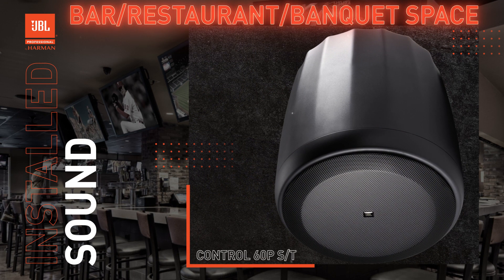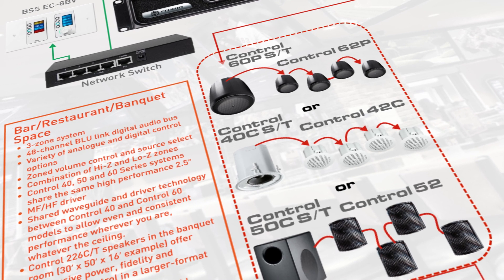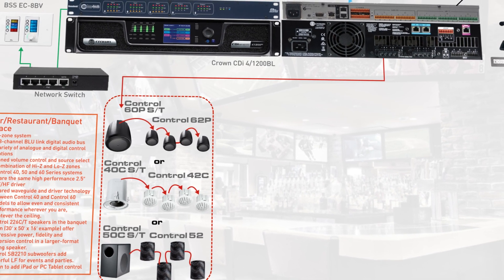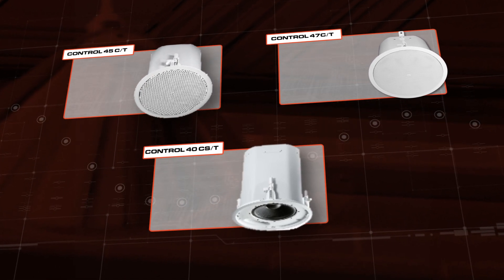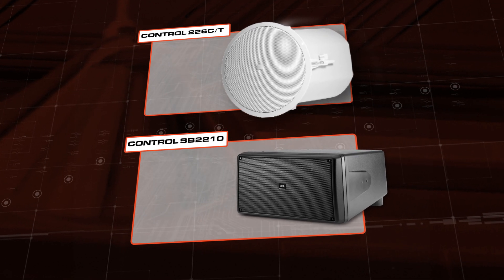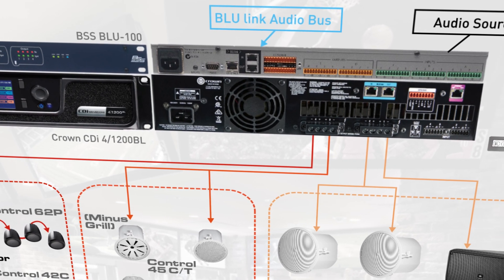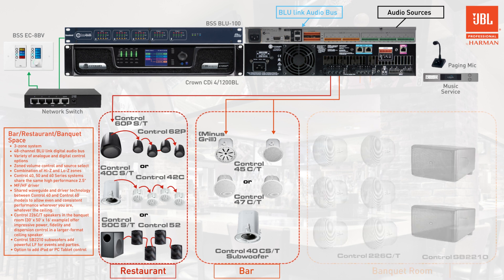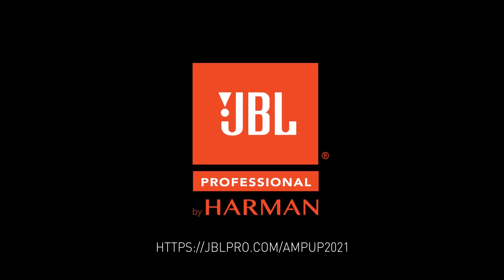JBL Professional Installed Audio System Design for Bar / Restaurant / Banquet Spaces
In this short video, we’ll explore a sample design for bar / restaurant / banquet spaces that utilizes AKG microphones, BSS signal processing, Crown amplification and a variety of JBL Control Contractor speakers.